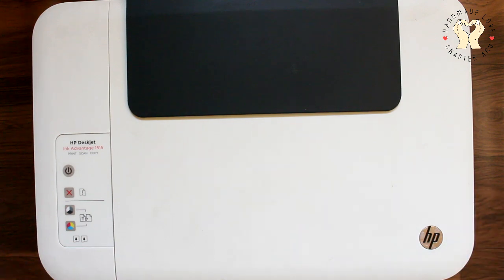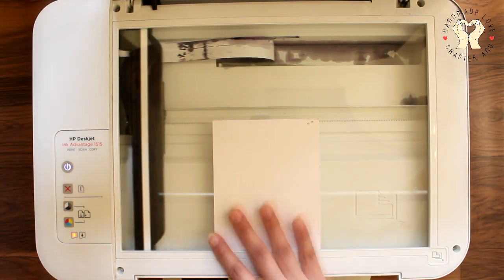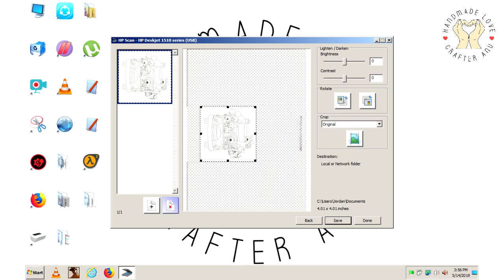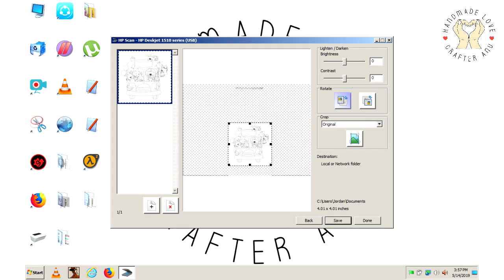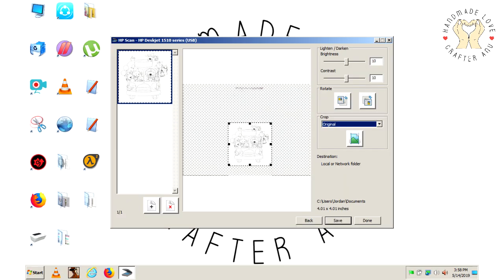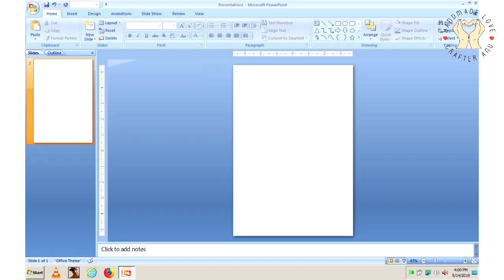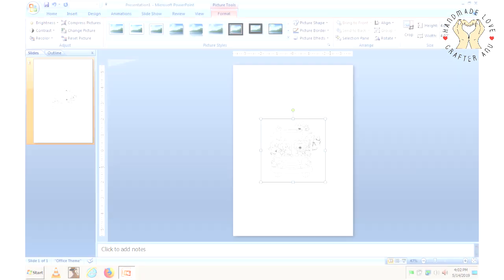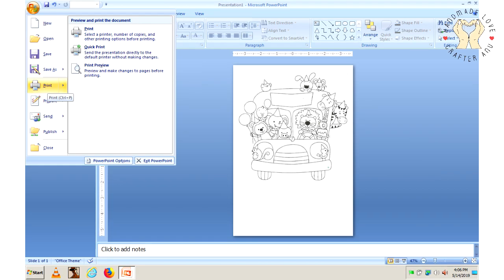HOW TO RESIZE STAMPS ?